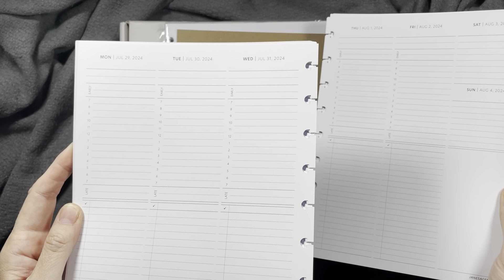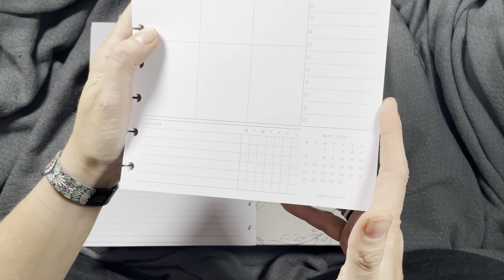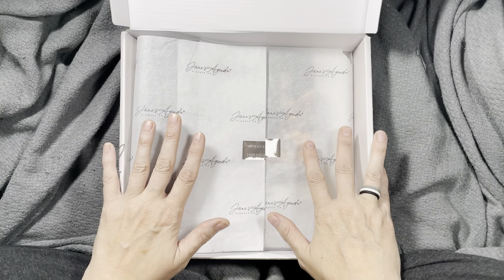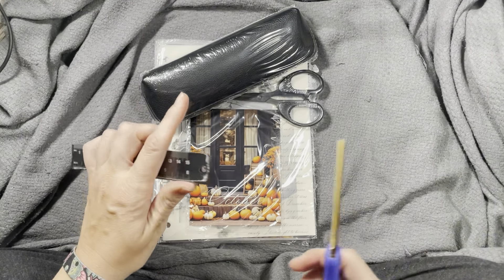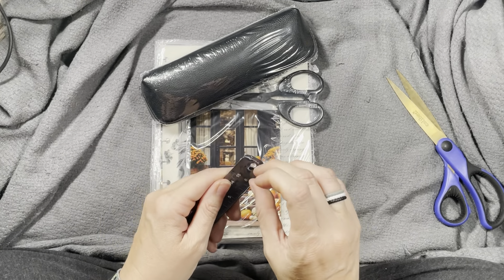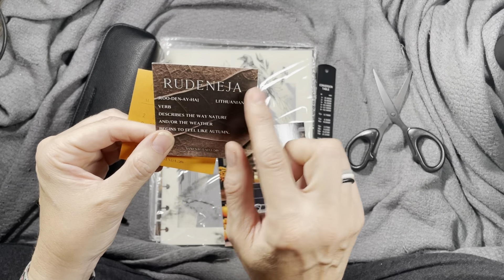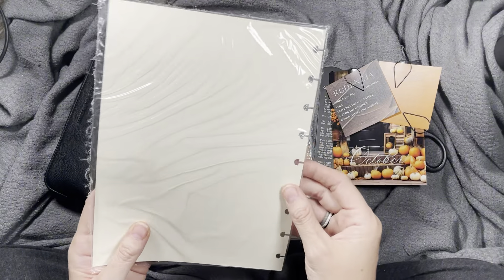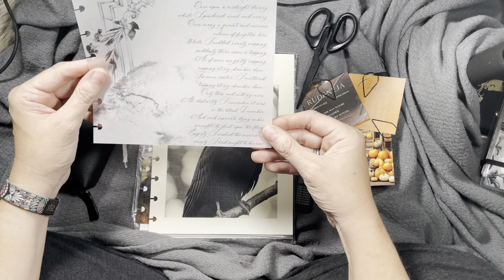Jane’s Agenda Subscription Unboxing: October Theme 2023